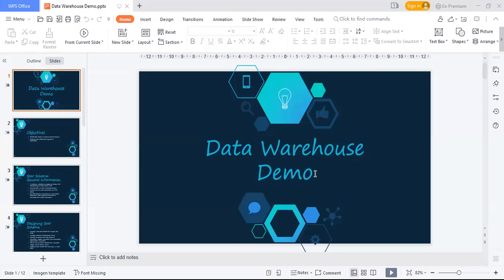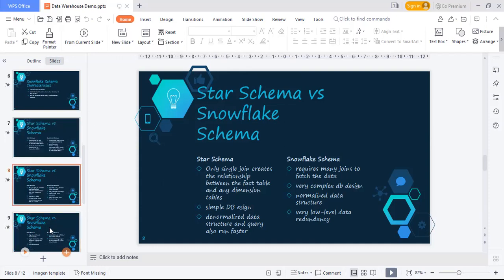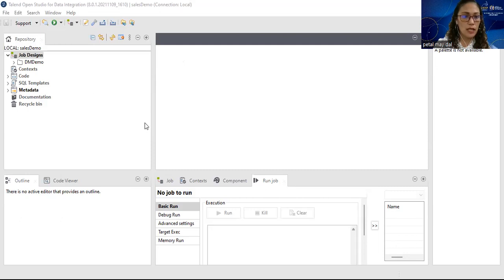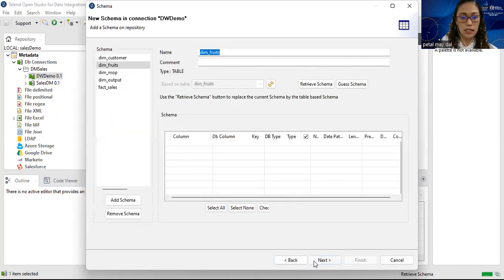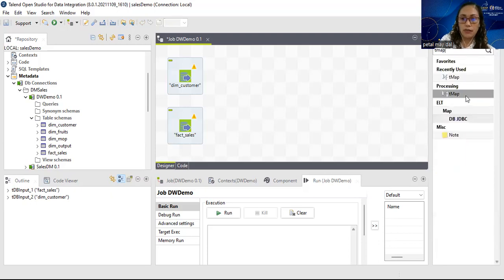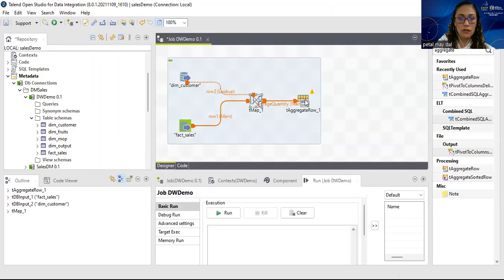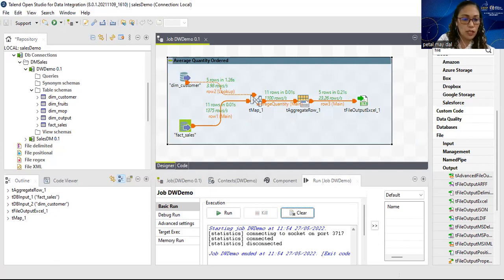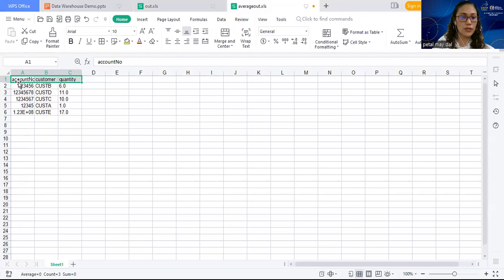Data Warehouse Demo